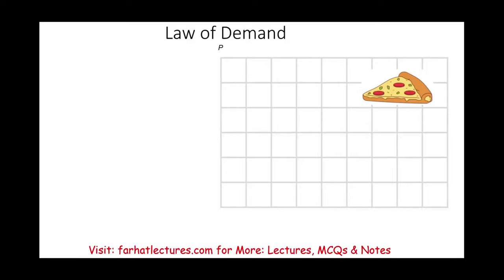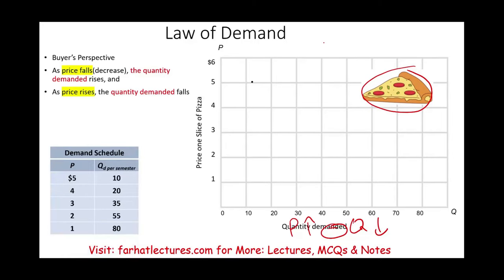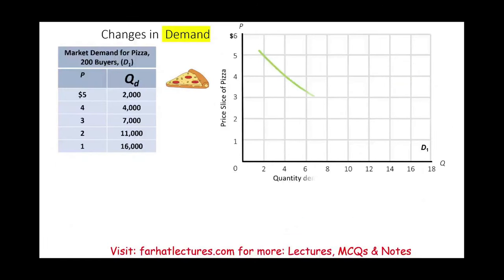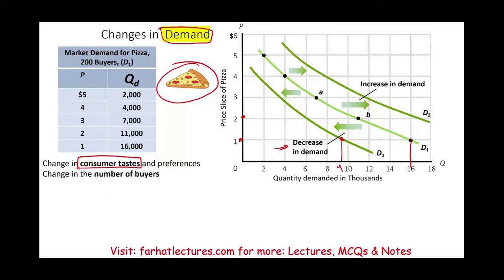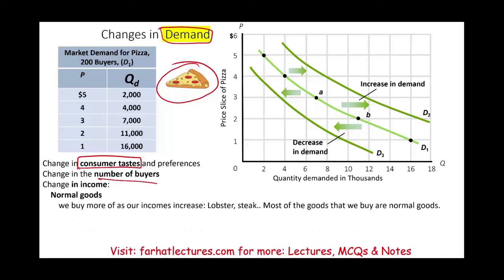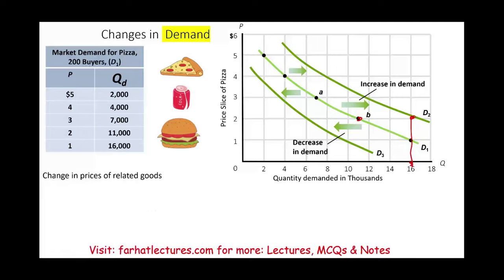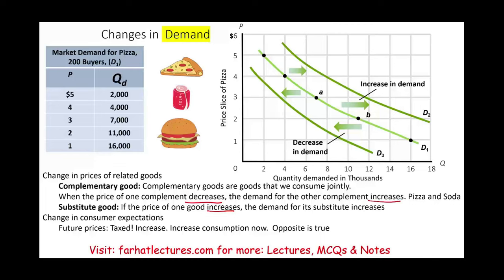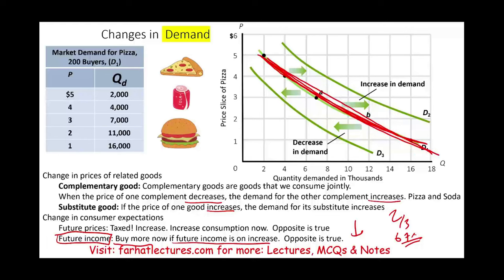BAR Economics: Law of Demand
In this session, I explain the law of demand as it is covered on the BEC economics section of the CPA exam.